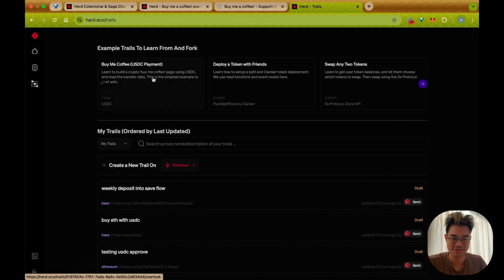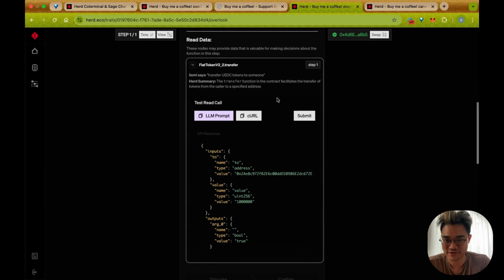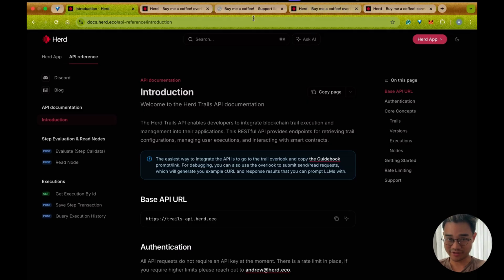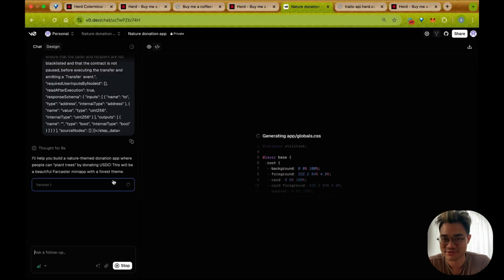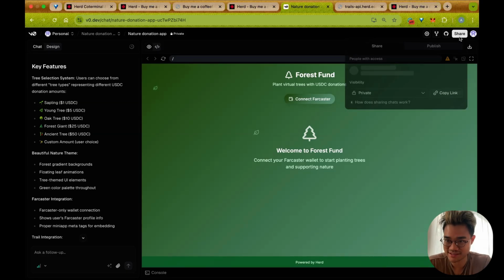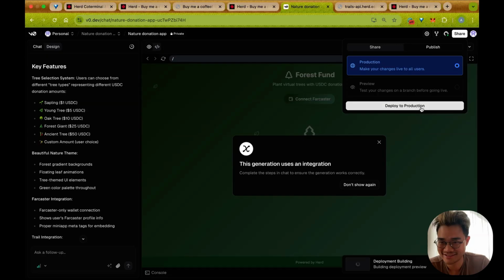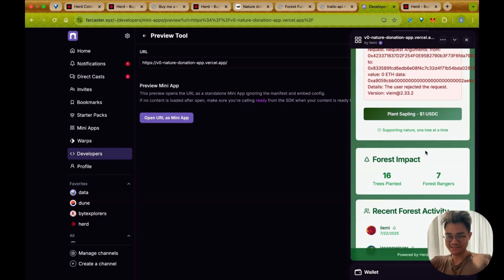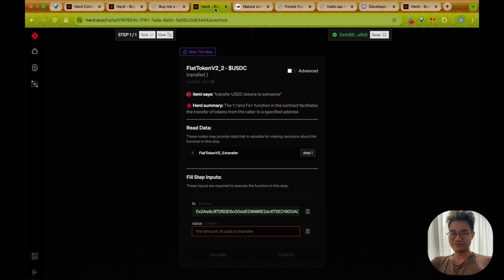Trail Tutorial #1: One-shot a Crypto Payments App with v0 and Herd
Learn to build a USDC donation app in a single copy/paste prompt using Herd Trails and Vercel's v0.dev